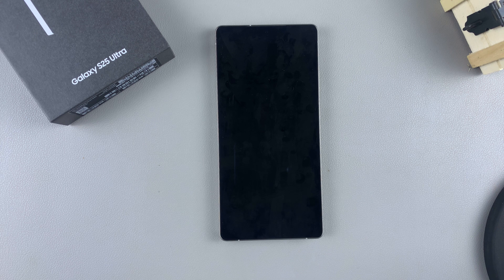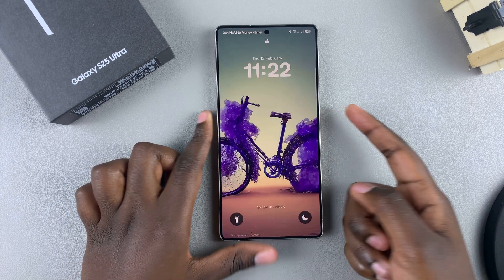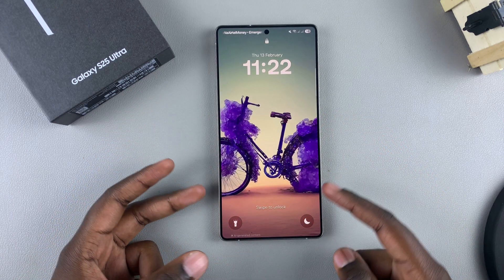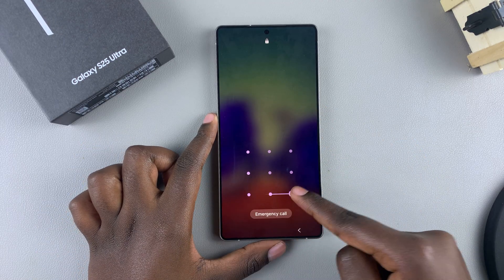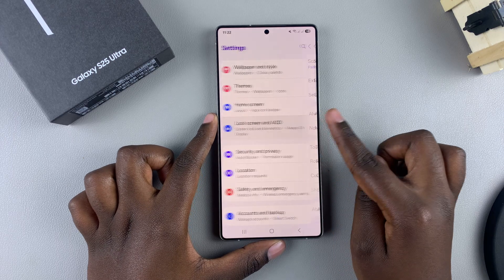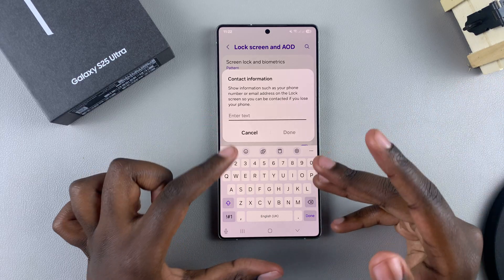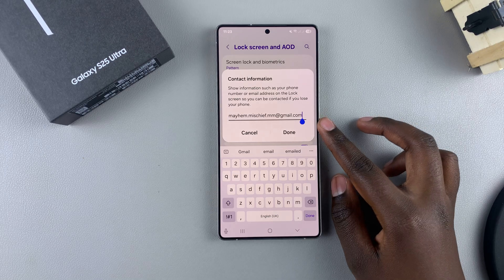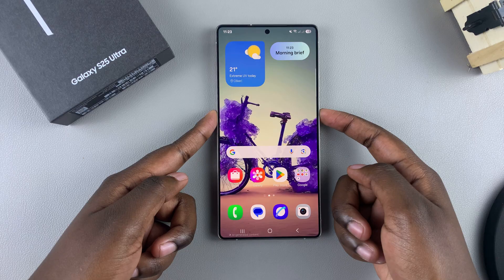How To Add Contact Information To Lock Screen On Samsung Galaxy S25 / S25 Ultra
Display your name, phone number, email, or any custom message on your lock screen. This can be super helpful if you ever lose your phone. Now, your info will be visible whenever your phone is locked!

Step 1: Launch the Settings app on your Samsung Galaxy S25. Scroll down and tap on "Lock Screen and AOD".

Step 3: Use the keyboard to enter the information and tap on the "Done" button to save your changes.

Step 4: Lock your phone's screen by pressing the power button, and then turn it back on again.

Cell Phone Tripod Adapter